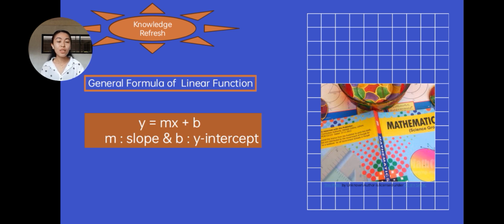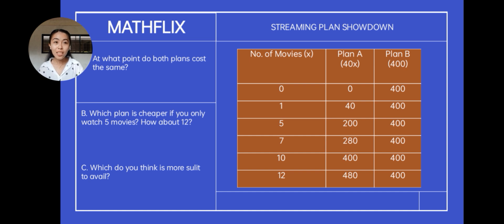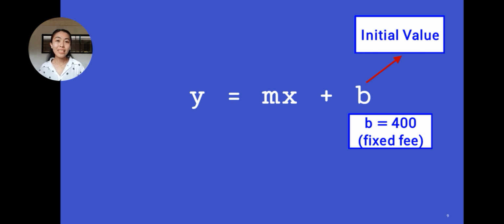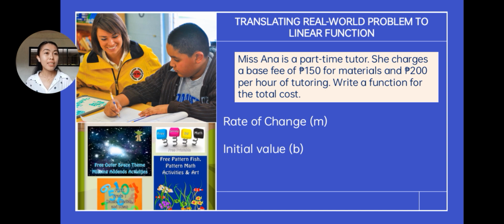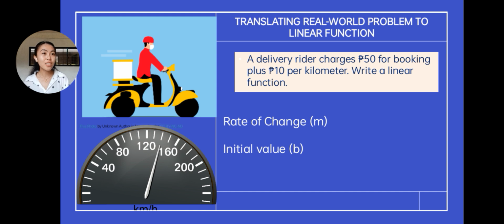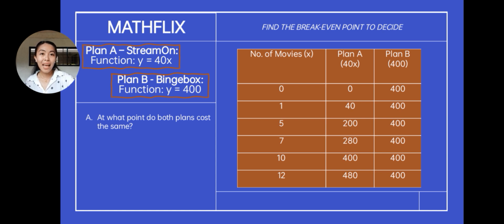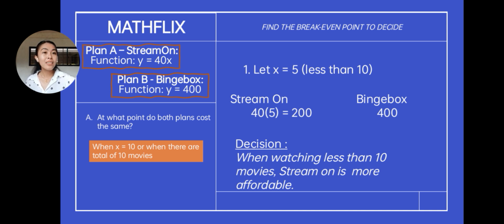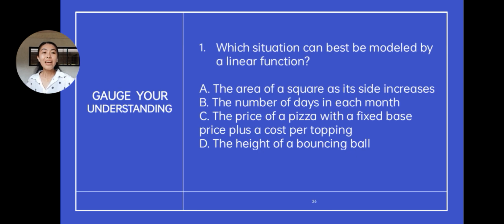Application of Linear Function (Teaching Demonstration Video Practice)